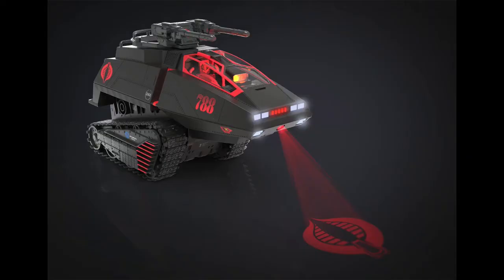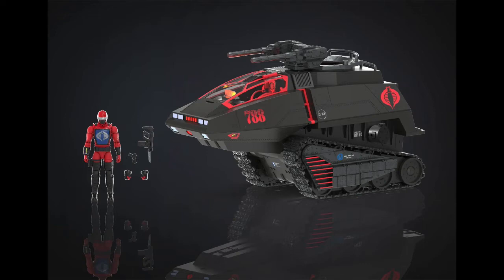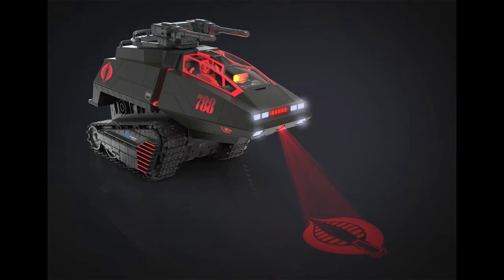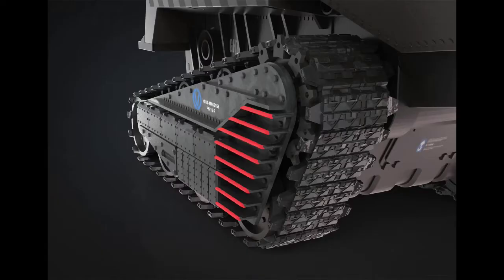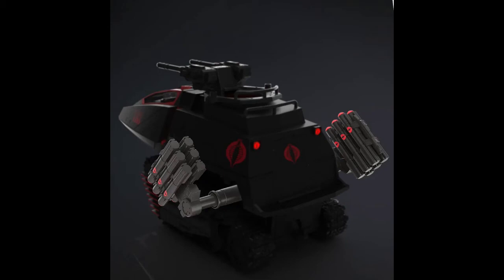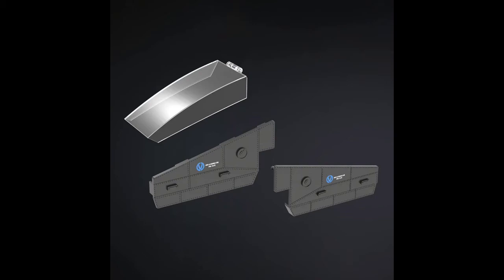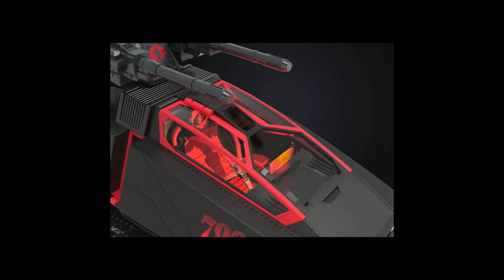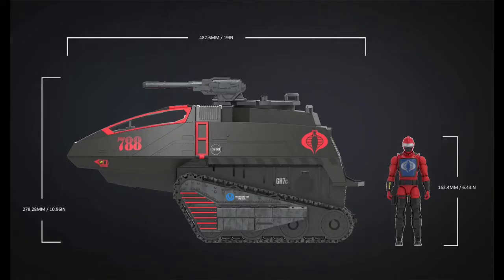Discussing Hasbro's Haslab Cobra HISS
Late to the party again, today we'll take a look at Hasbro's Haslab Cobra HISS, the three stretch goals it's unlocked, the bonus Rob Rudat inspired Tactician action figure, and quickly discuss the future of Haslab projects. I know this is a little different from my usual content, but Hasbro finally released a project I felt comfortable backing, even if the price was a tad steep.

Today's video is a lot of me talking and some "borrowed" press pictures, so hope you enjoy!